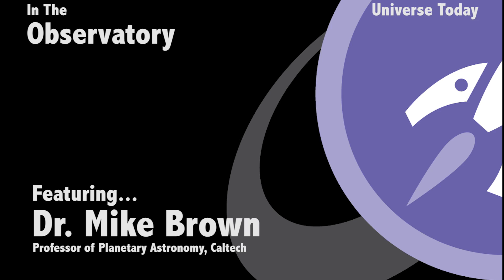Why Europa?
Forget Mars, the place we really want to go looking for life is Jupiter's moon Europa. Dr. Mike Brown, a professor of planetary science at Caltech, explains what he finds so fascinating about this icy moon, and the potential we might find life swimming in its vast oceans.